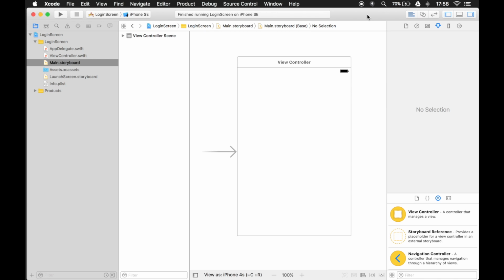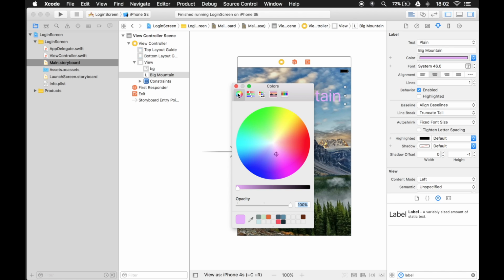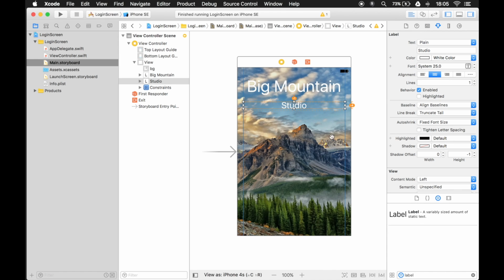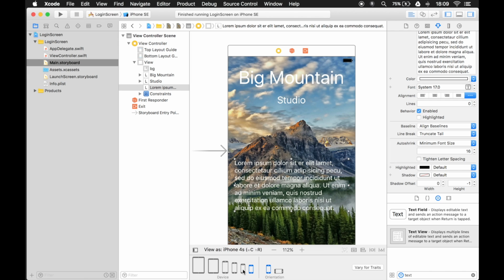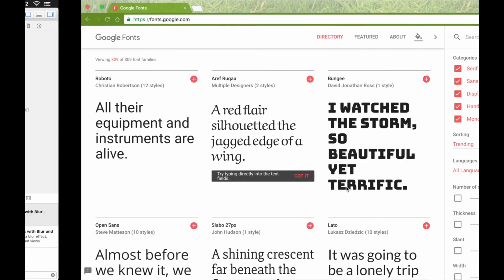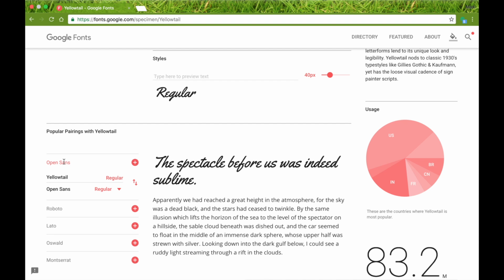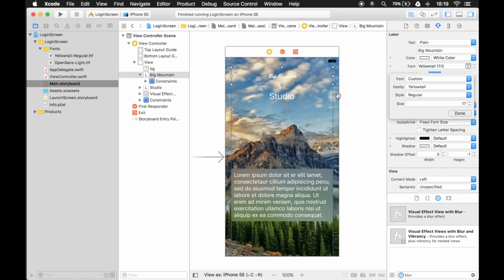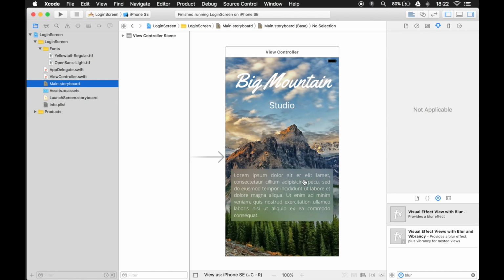Part 1 - Adding Custom Fonts in iOS (Xcode 8, Swift 3)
This is the first part of a series of videos where I teach different methods to build great looking interfaces for multiple size devices.

In this video you will learn:
- Different image options
- Where to find great looking custom fonts
- How to find multiple fonts that look great together
- How to download and add custom fonts to your iOS project
- How to set options so your text always fits inside your label no matter what the size